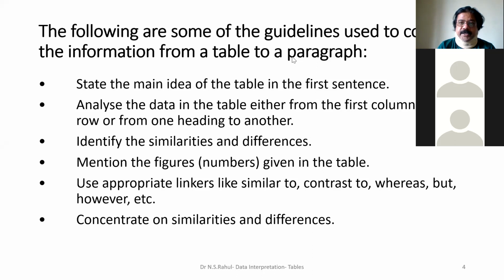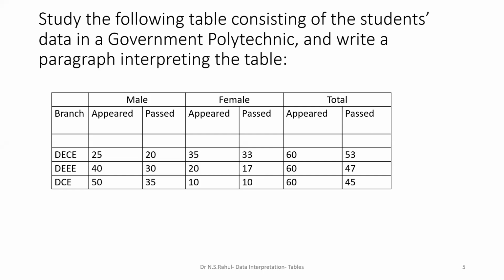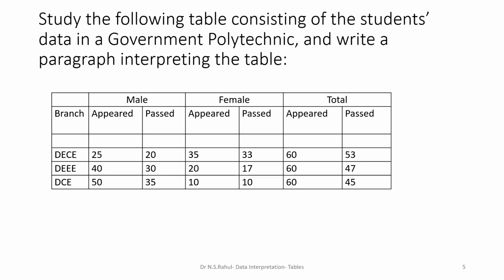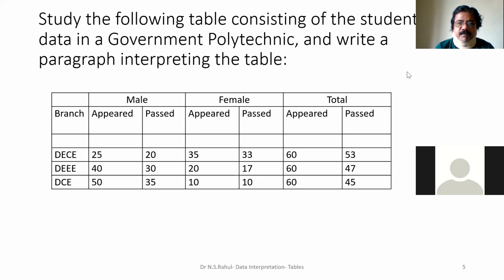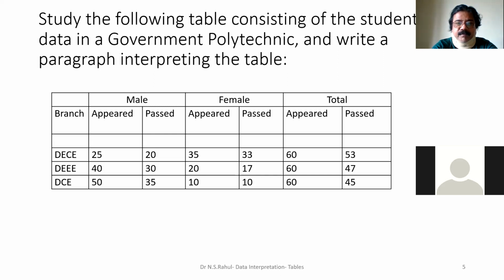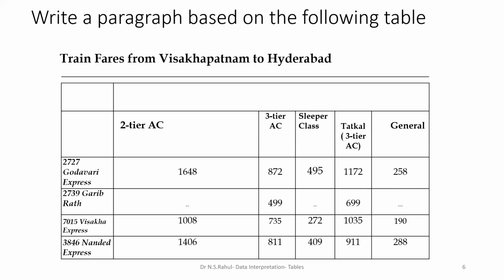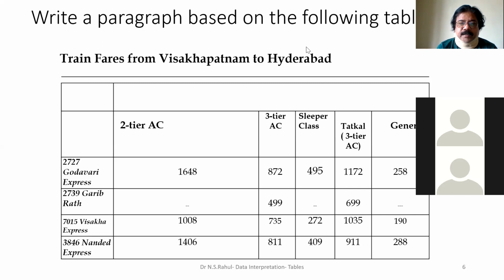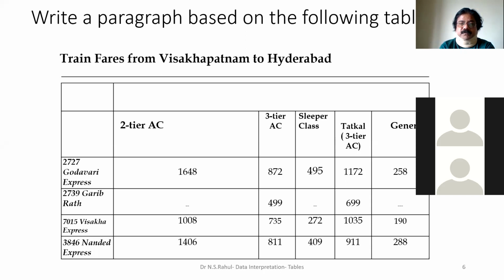37 Data Interpretation Tables 2